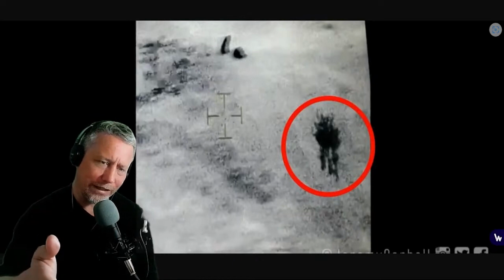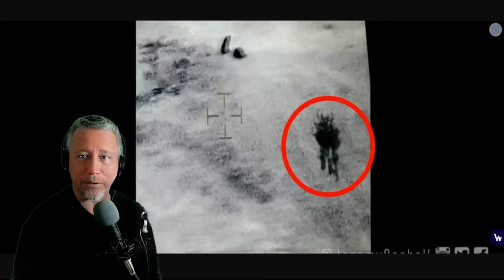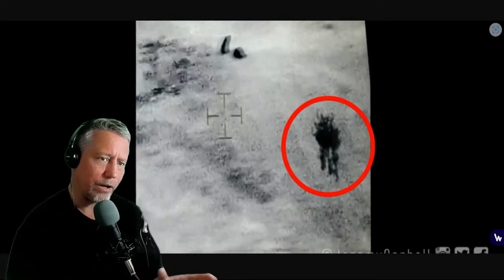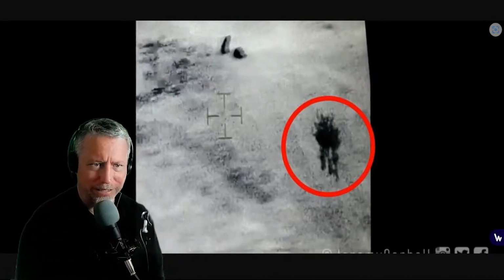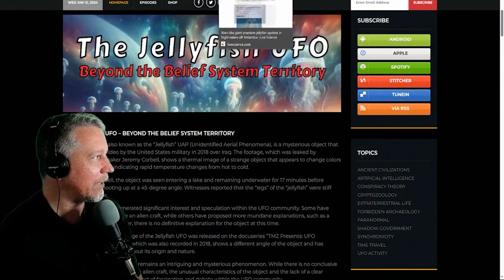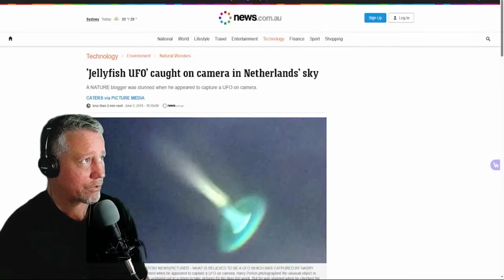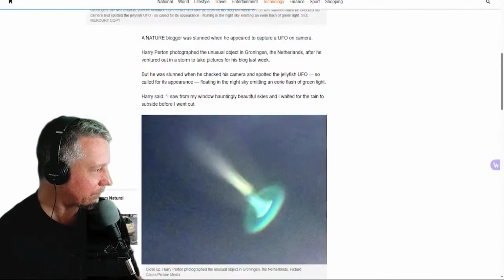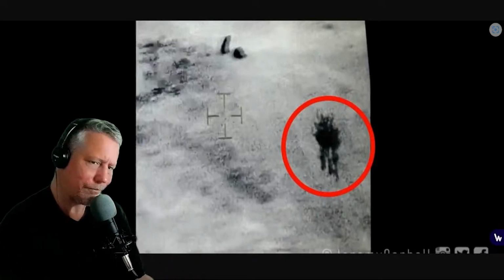The Jellyfish UFO - Beyond the Belief System Territory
Try for FREE hundreds of episodes!